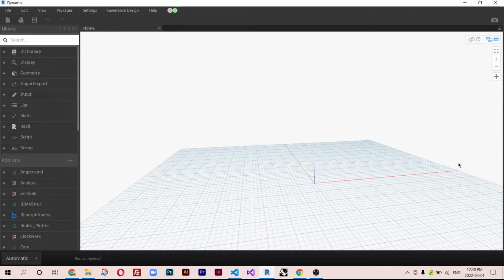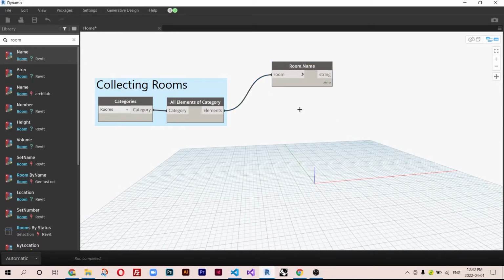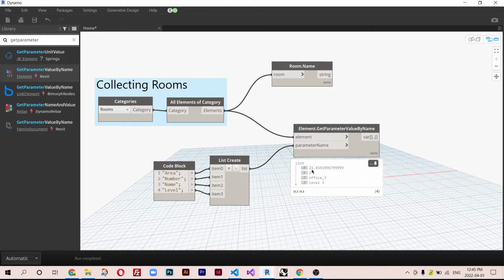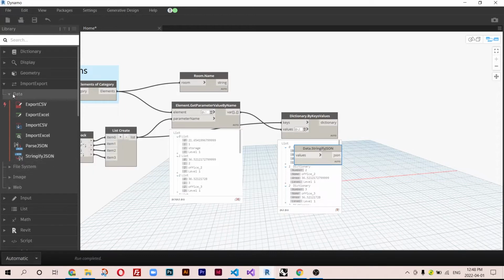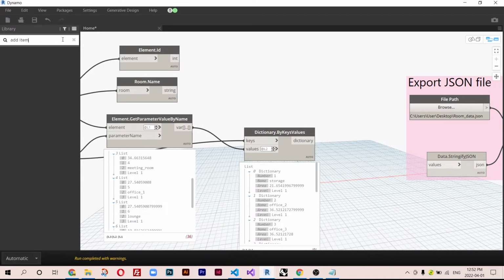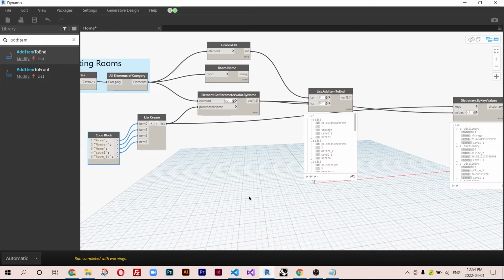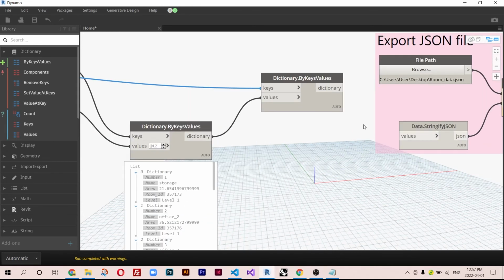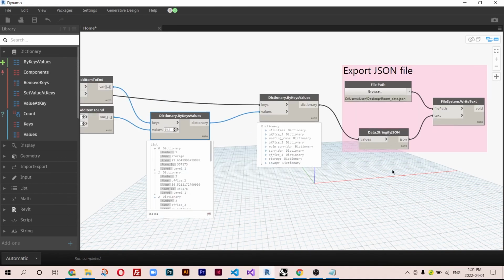Export room data as JSON in Dynamo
In this video, I'm collecting rooms from my Revit project, then I'm getting their parameters, and use them to create nested dictionaries, that are going to be late on, turned into JSON format, and exported to be used in web applications for instance, and I showed  an example of that.
If you happen to be a Dynamo newbie, make sure you check this website to get through the basics: